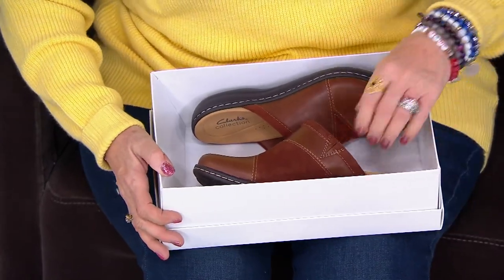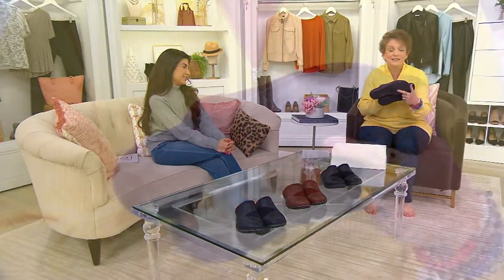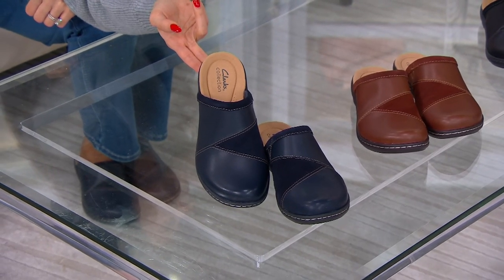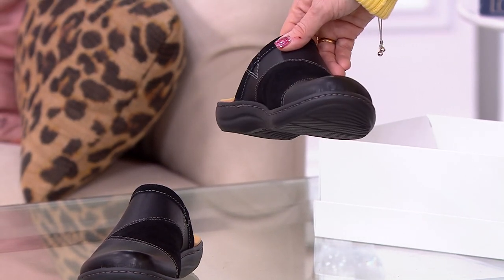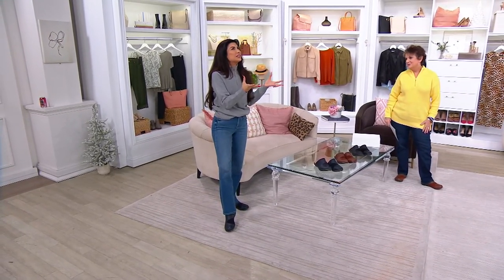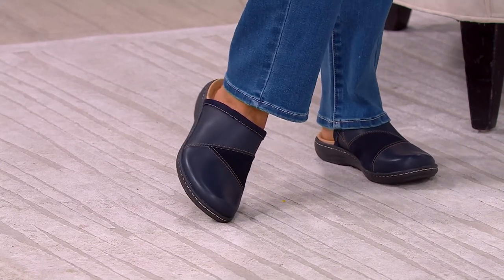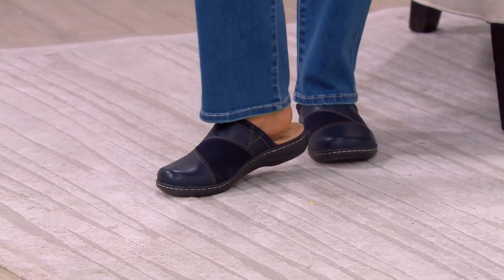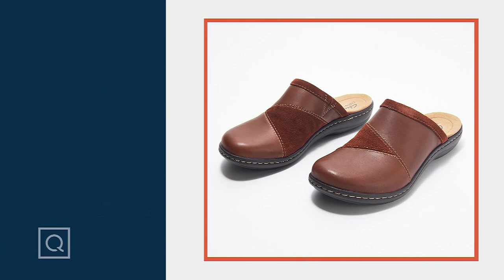Clarks Collection Leather & Suede Patchwork Clogs -Laurieann Kyla on QVC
With a stylish pop of patchwork suede, these darling slip-on clogs make heading out of the house on a moment's notice an easy task. Simply slip them on (with wide-leg jeans, a wrap dress, or even leggings!) and pull together your whole look. From Clarks Footwear.